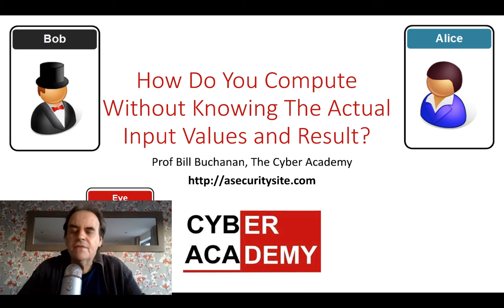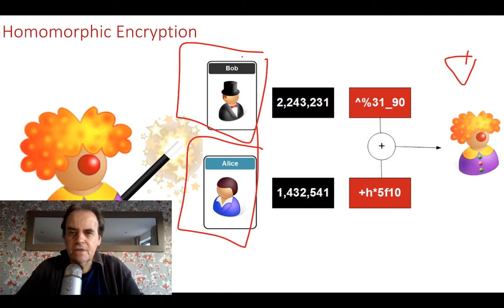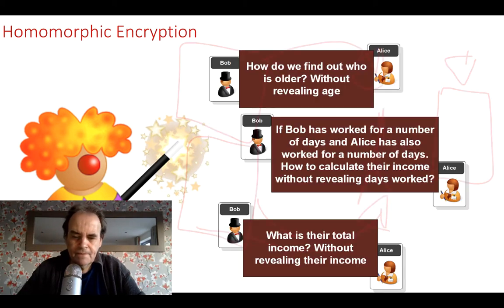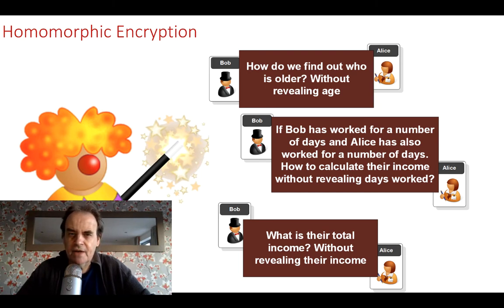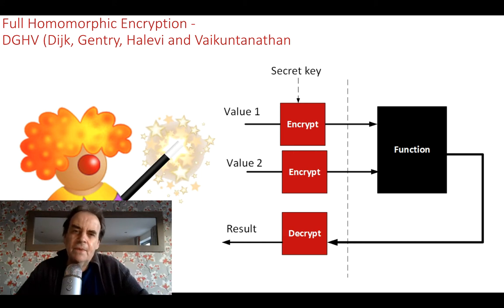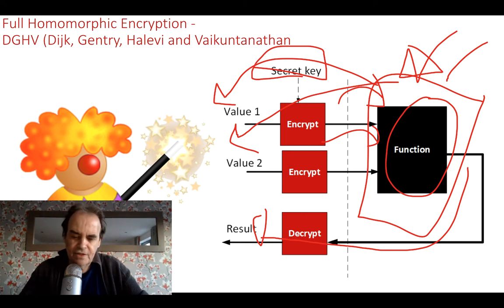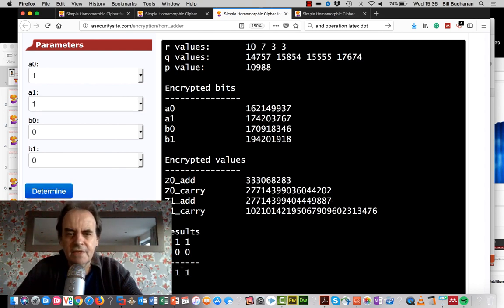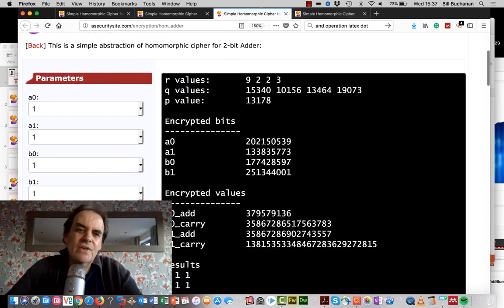Simple Fully Homomorphic Cipher for a 2-bit Adder